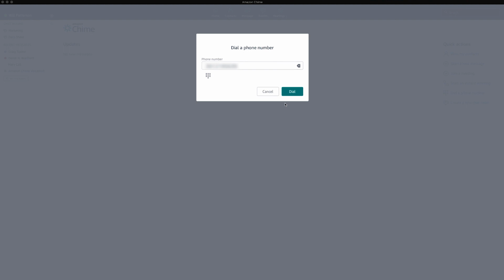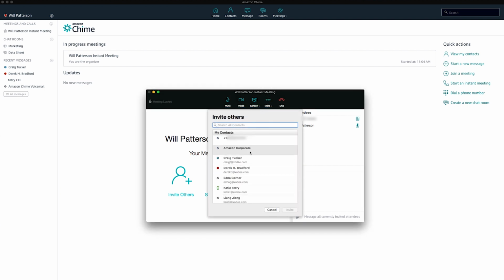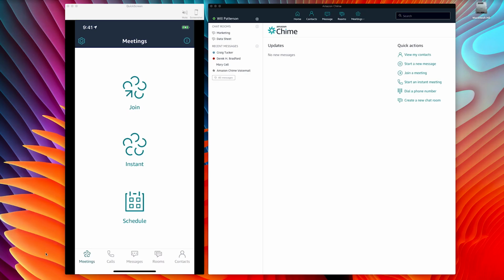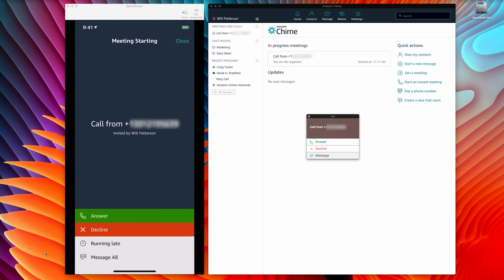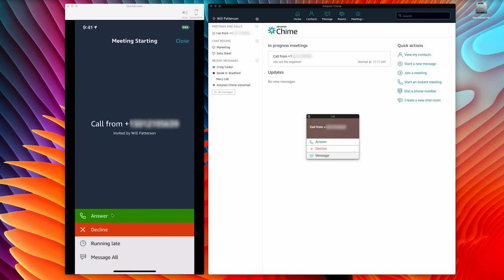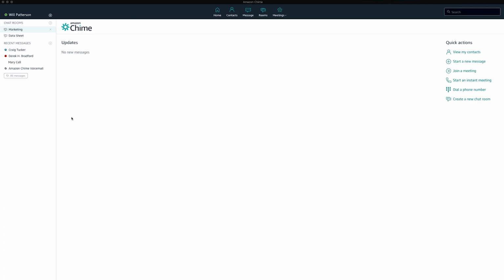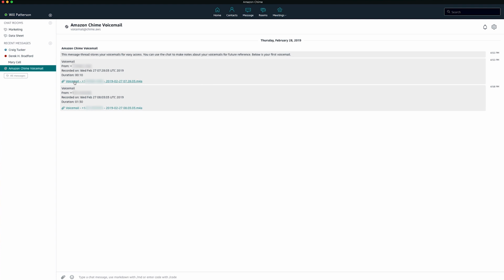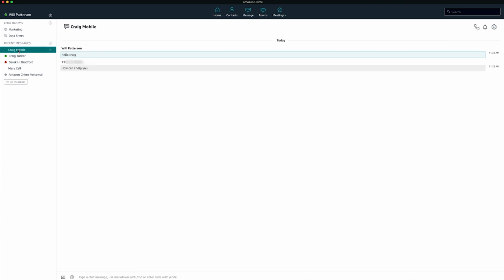Getting started with Amazon Chime Business Calling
Amazon Chime lets you meet, chat, and place business phone calls inside and outside your organization. This video helps you get started with using Amazon Chime Business Calling.